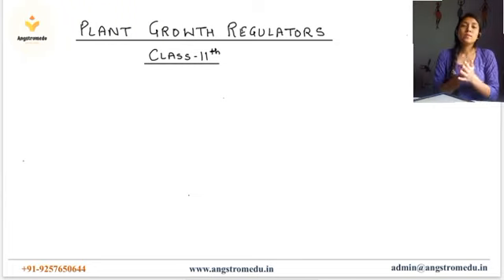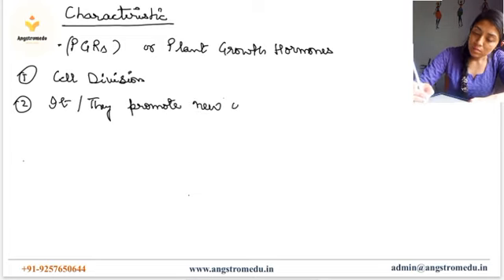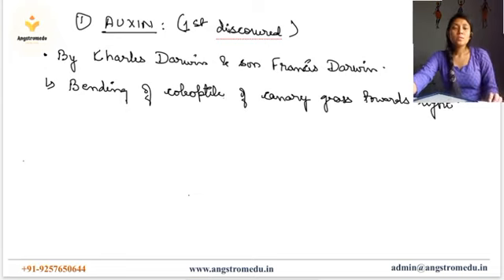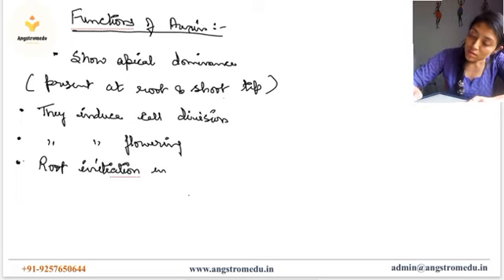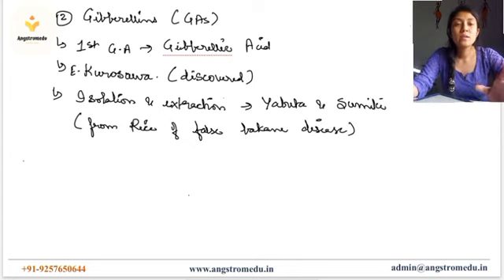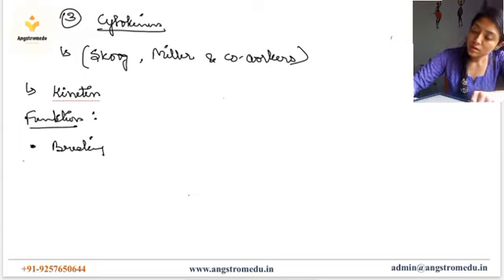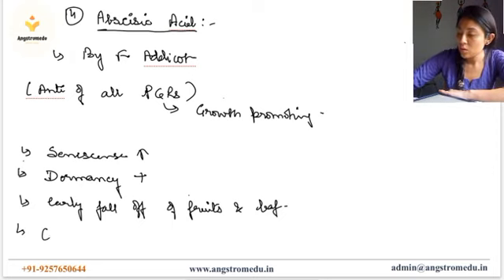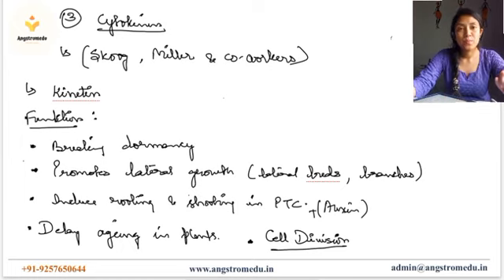"Unlocking the Secrets of Plant Growth Regulators with Angstrom Education Pvt. Ltd.!"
🌱 Explore the Wonders of Plant Growth Regulators with Angstrom Education Pvt. Ltd.! 🌱

Are you ready to uncover the hidden forces that govern plant growth and development? Join us on a fascinating journey as Angstrom Education Pvt. Ltd. delves into the captivating world of plant growth regulators!

In this illuminating tutorial, our expert educators will guide you through the intricate mechanisms of plant growth regulation, from hormones to signaling pathways. Gain a deeper understanding of how these regulators influence various aspects of plant growth, including cell elongation, flowering, and fruit development.

Whether you're a passionate gardener, a curious student, or an educator seeking comprehensive teaching resources, Angstrom Education Pvt. Ltd. provides a treasure trove of knowledge and insights. With clear explanations, dynamic visuals, and real-life examples, we make learning about plant growth regulators both informative and engaging.

Join us as we unravel the mysteries of plant hormones and signaling molecules, exploring their roles in coordinating growth responses to environmental cues. From auxins to gibberellins, cytokinins to abscisic acid, plant growth regulators shape the form and function of every living plant.

Don't miss out on this incredible opportunity to deepen your understanding of plant growth regulation. Hit play now and embark on a journey of discovery with Angstrom Education Pvt. Ltd.!